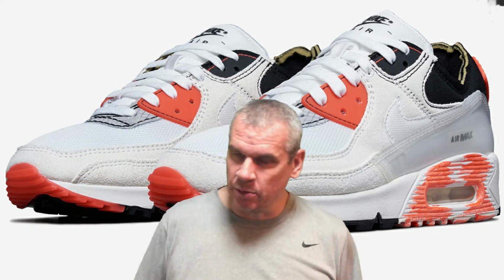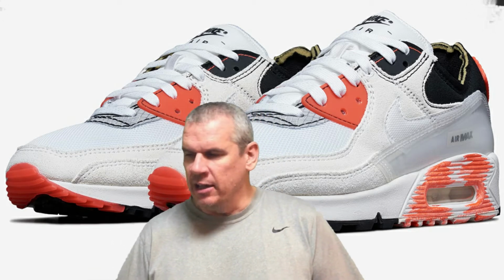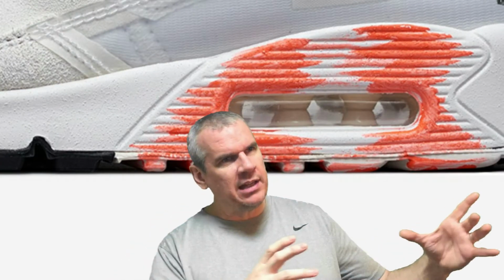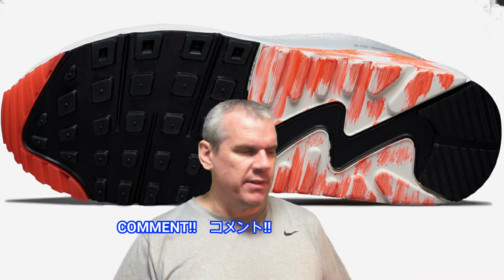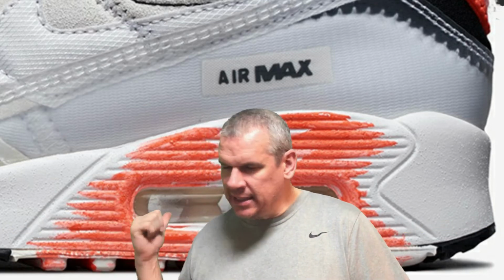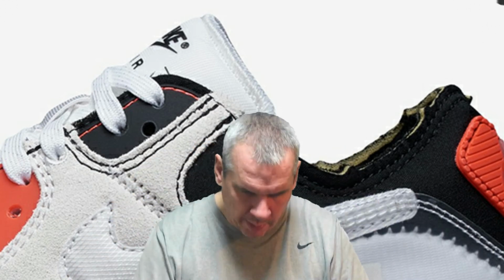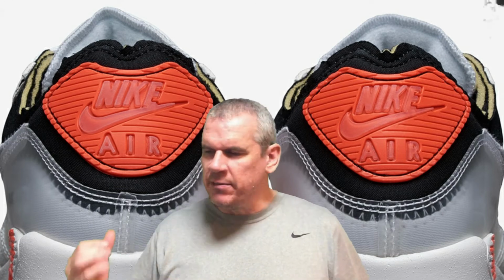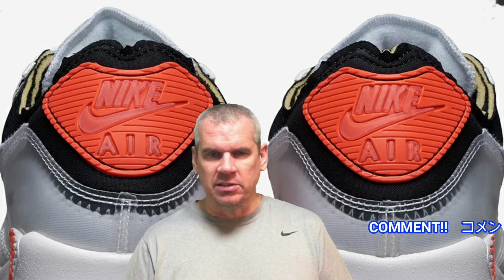Is it the NIKE AIR MAX 3 or AM 90 BRIGHT WHITE CRIMSON??・ナイキ エア マックス 90 or 3 [スニーカー sneakers]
This is a sneaker video about the upcoming release on December the 10th of the Nike Air Max 3, precursor to the Air Max 90, Bright White Crimson. ナイキ エア マックス 90 or 3について話します。Brought to you from Tokyo, Japan, the home of the 2020 Olympics. 東京オリンピック2020の日本からUPしました。